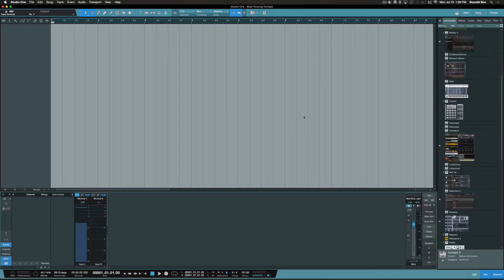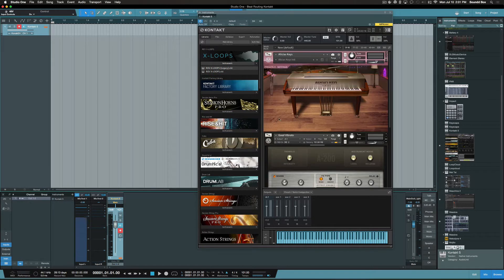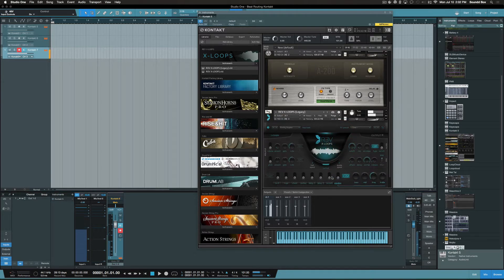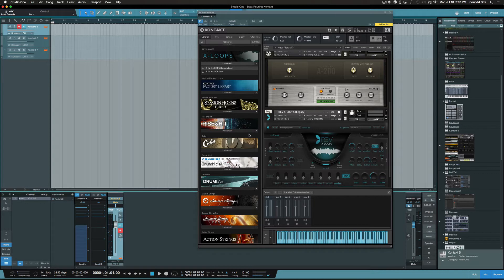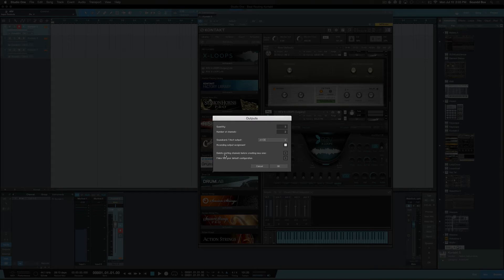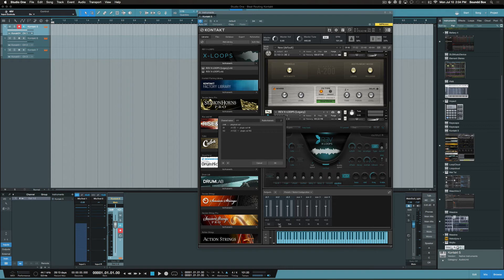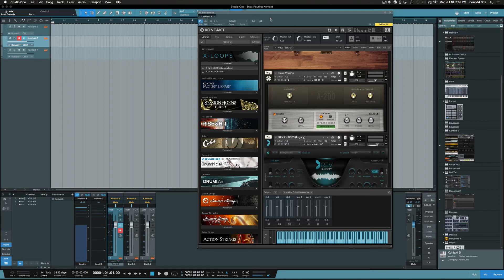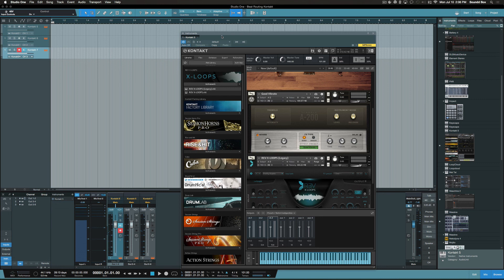Studio One: How to route Kontakt 5 Player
Routing Kontakt 5 player in Studio One 3 for better control. Now you can put your favorite compressor or EQ on any instrument in Kontakt 5.